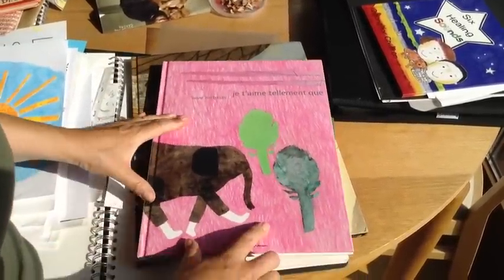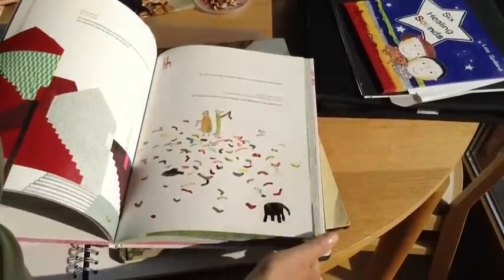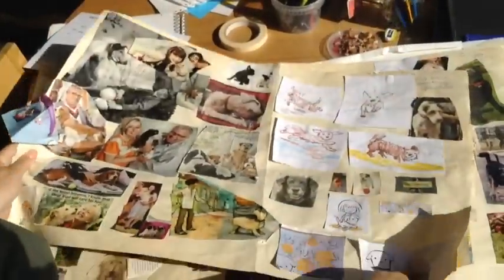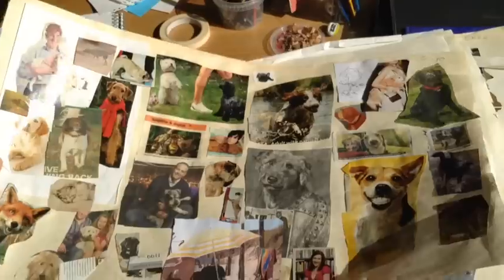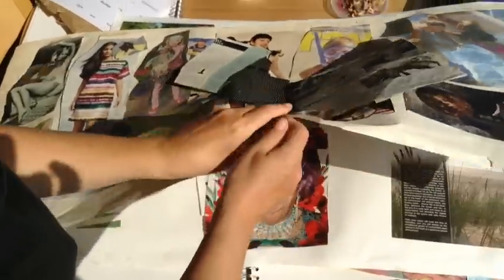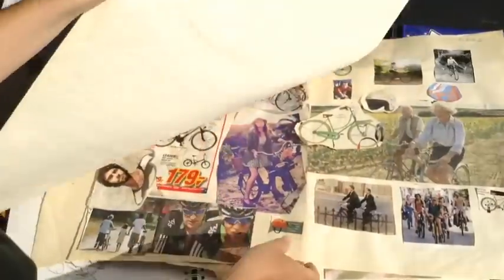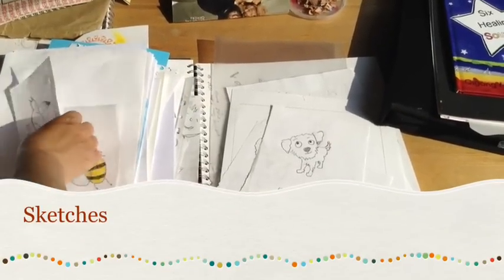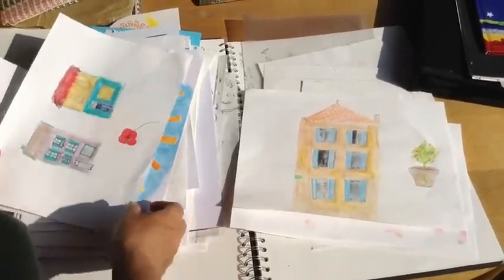My Movie 2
Illustration inspirations and techniques for Six Healing Sounds with Lisa and Ted as well as my next book; Smiling Heart Meditations with Lisa & Ted (and Bingo).